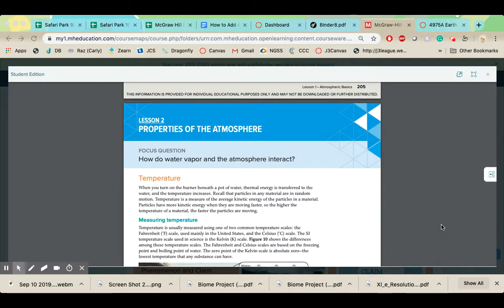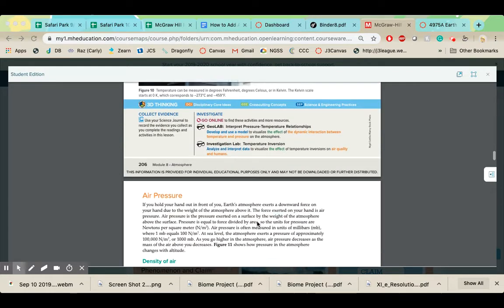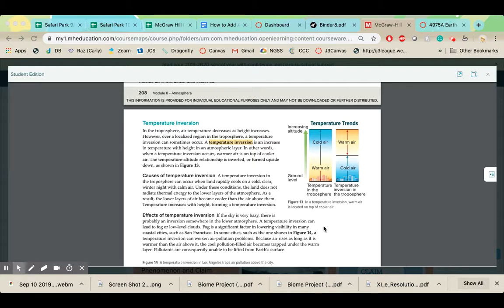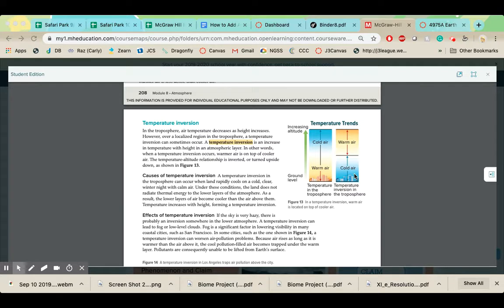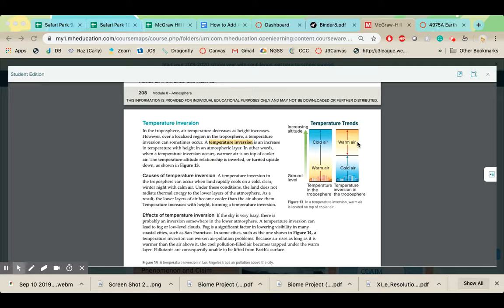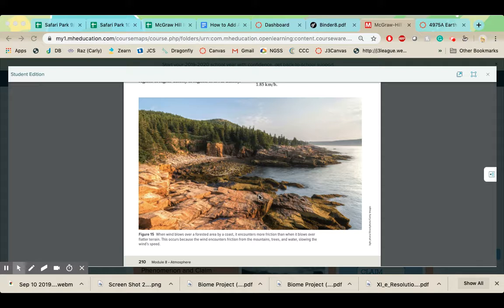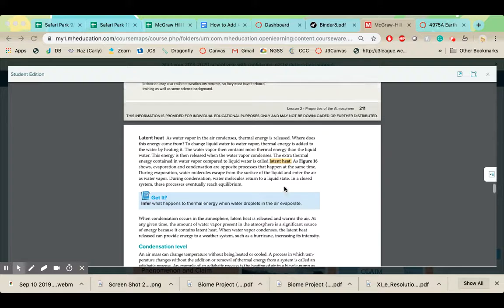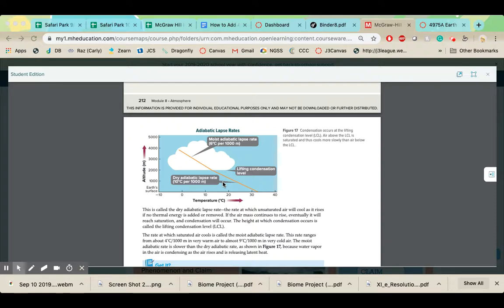4975A Module 8 Properties of the Atmosphere